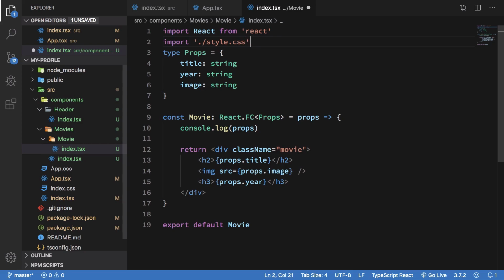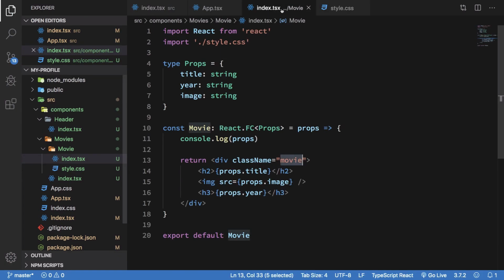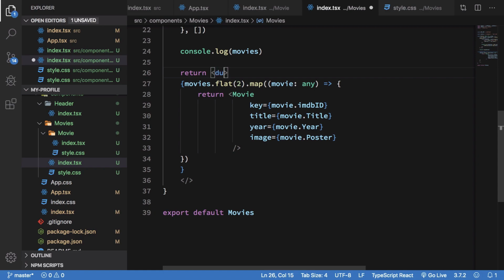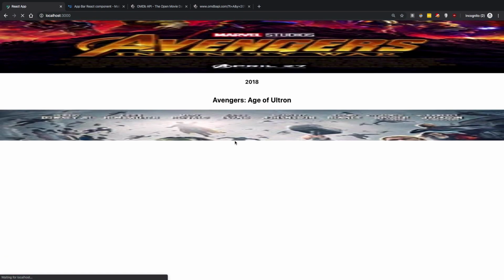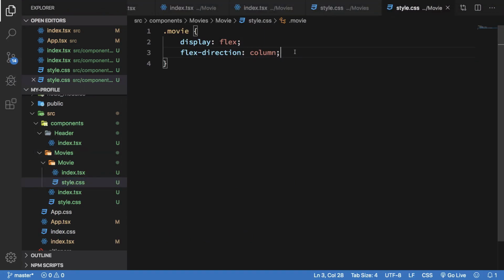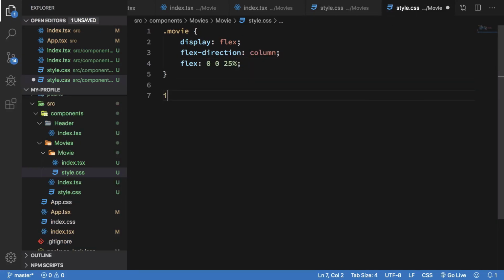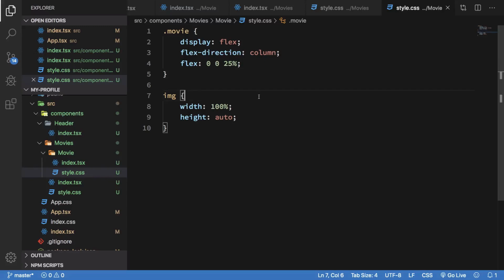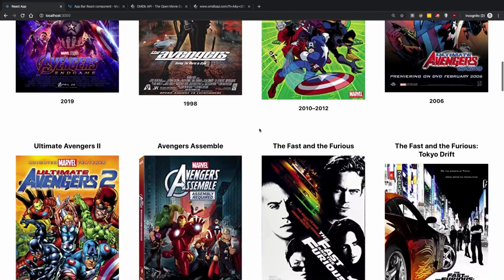React 16.12 Tutorial 26: Adding CSS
Let's add CSS to our app to style it a bit.